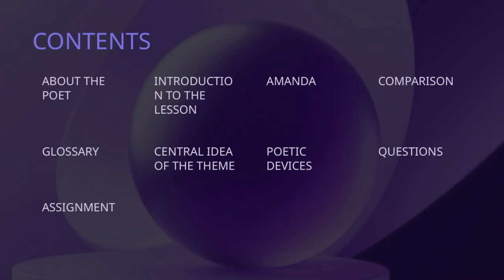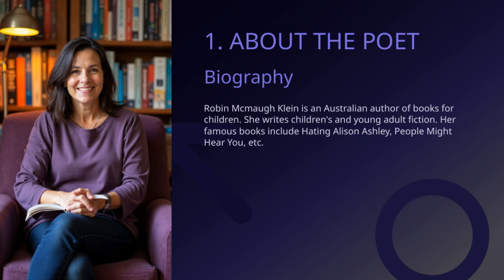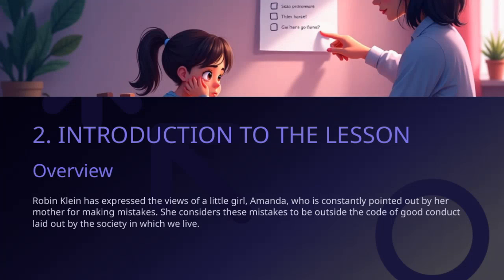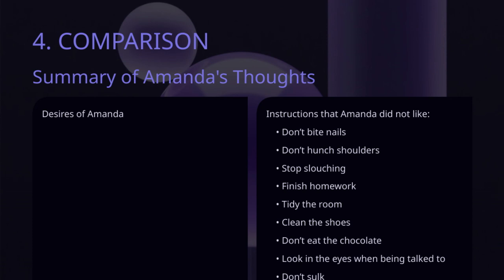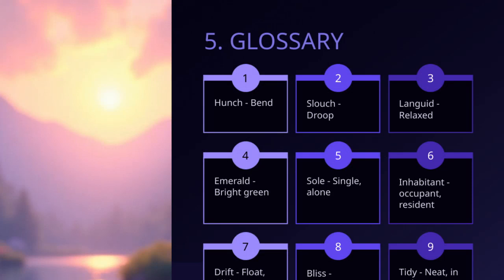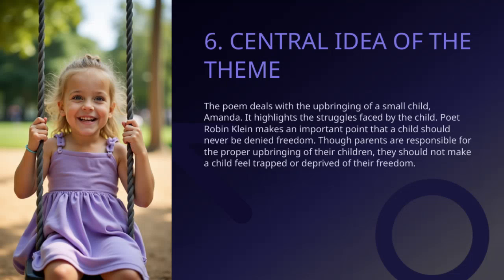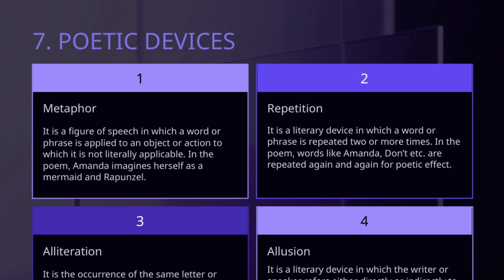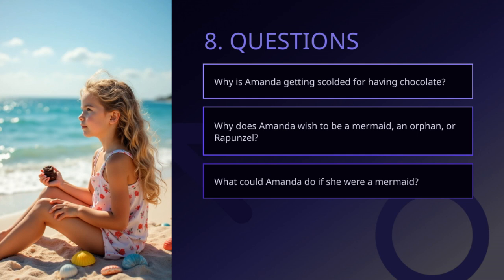Class 10 ENGLISH | Amanda! | Complete Tutorial | ELCAAS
"In this video, we explain **Amanda!** for **Class 10 ENGLISH** in a clear and easy-to-understand manner.